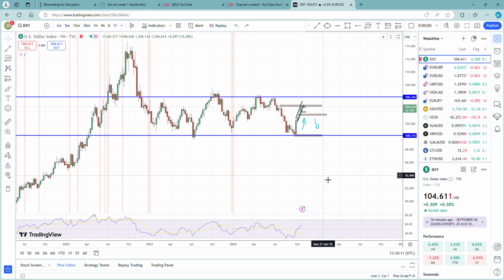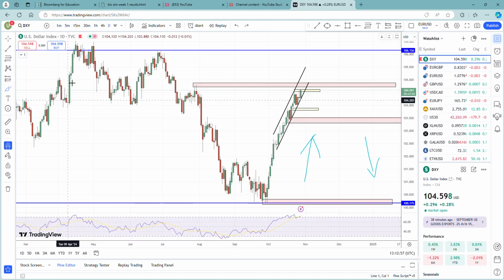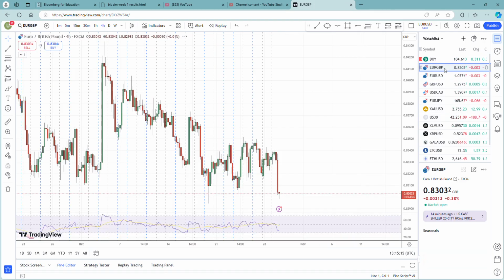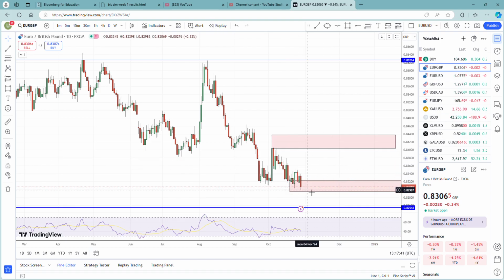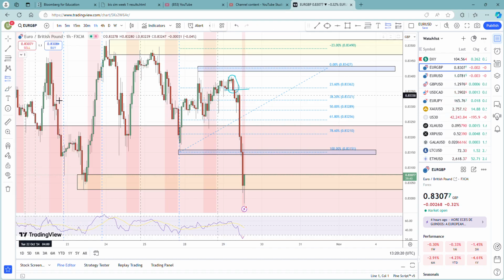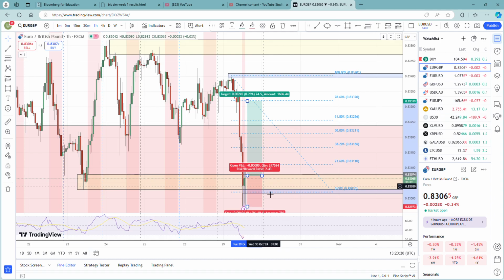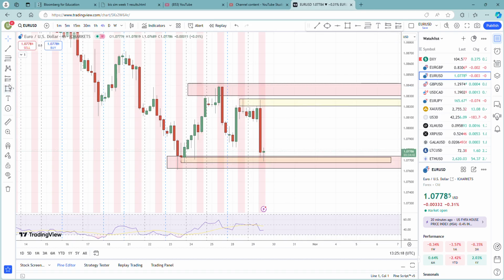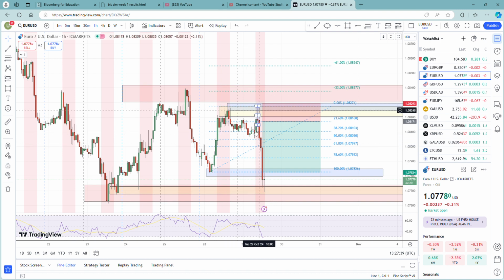Daily Market Forex Analysis on DXY EURGBP and EURUSD 29/10/2024